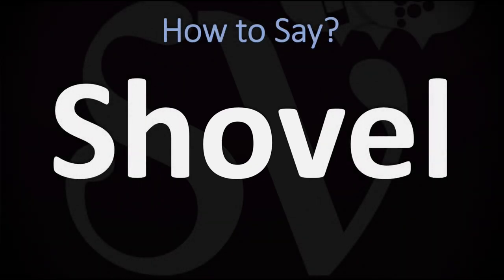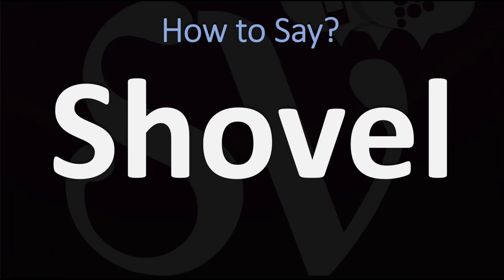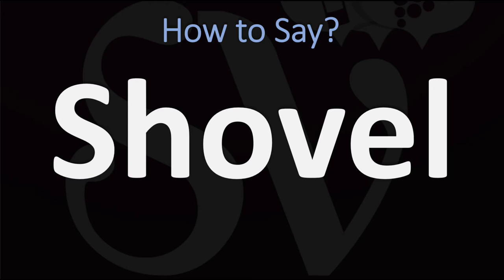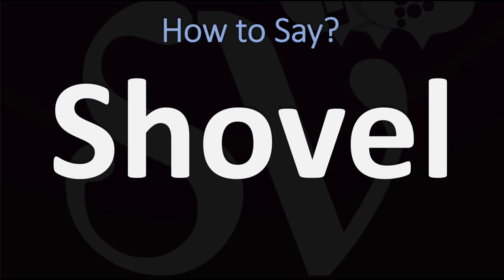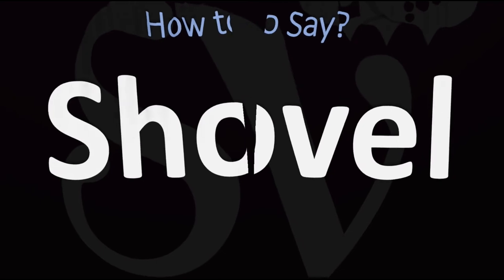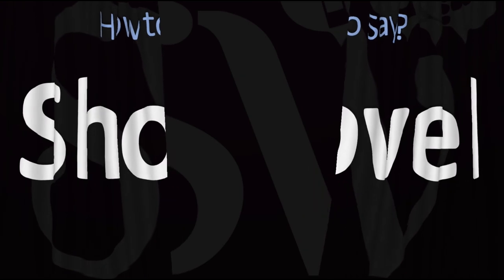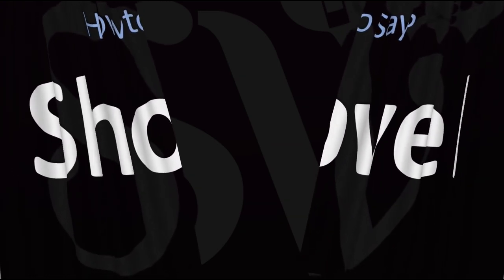How to Pronounce Shovel? (CORRECTLY)